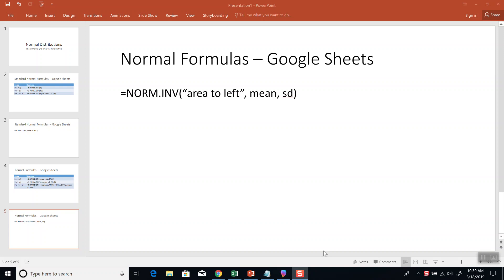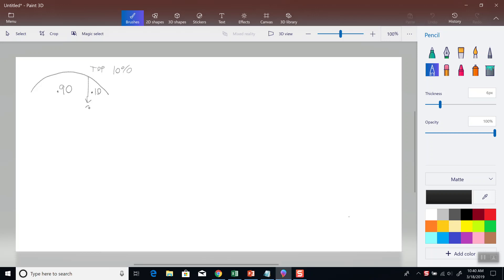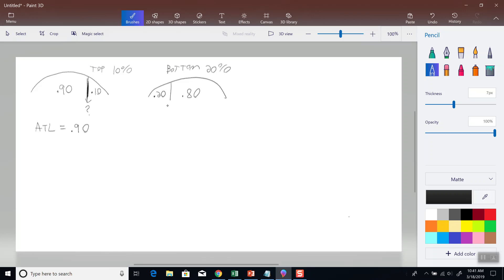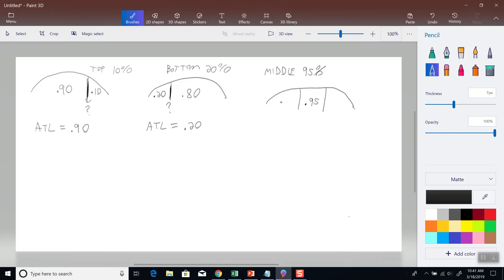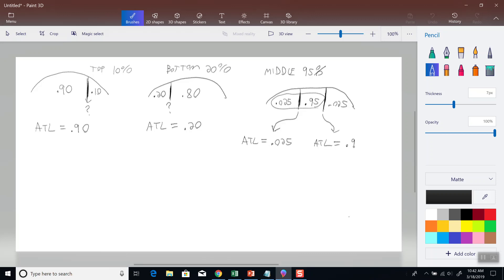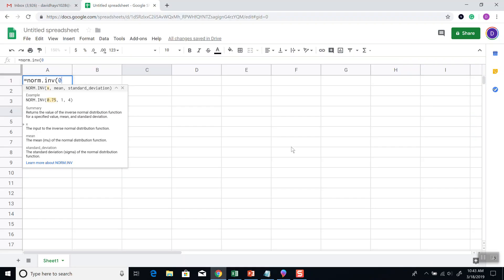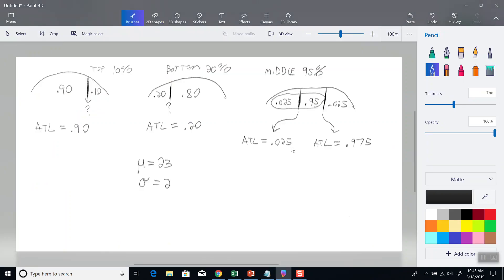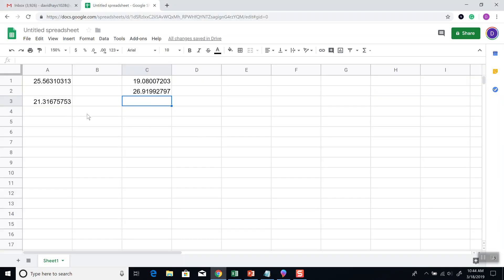Google Sheets - Normal Distributions - Finding Value